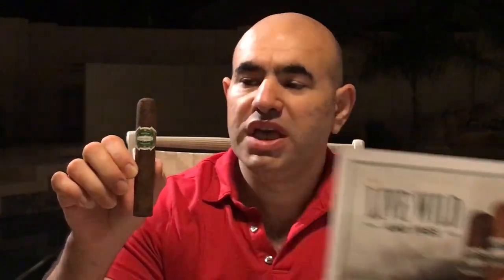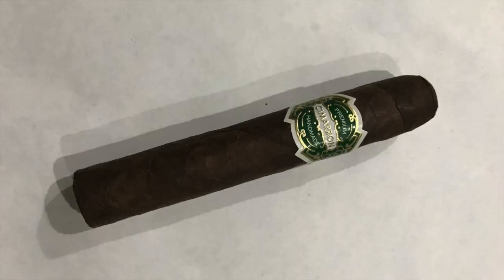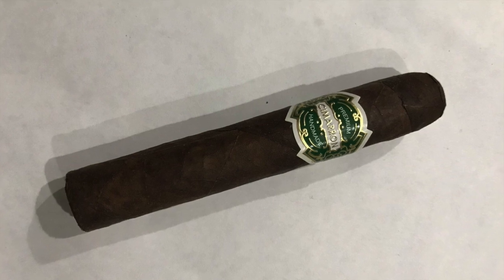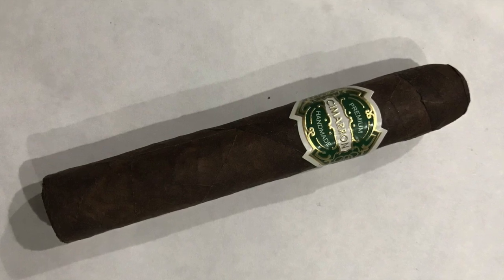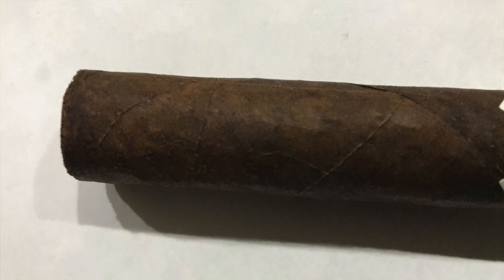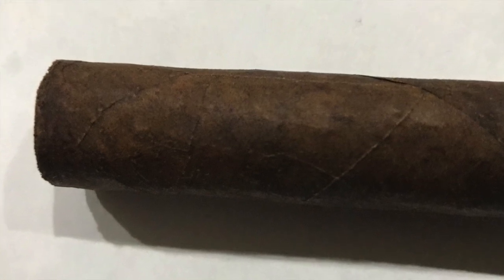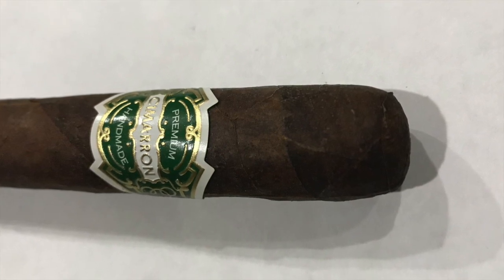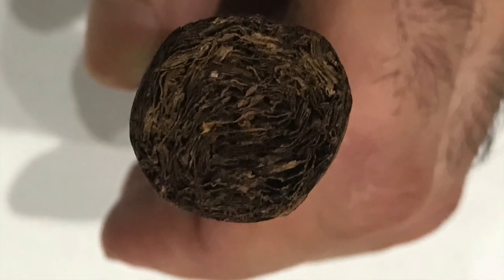Cimarron Maduro Robusto Cigar Review by El Artista Cigars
El Artista Cigars Cimarron Maduro Robusto 5x54 Cigar